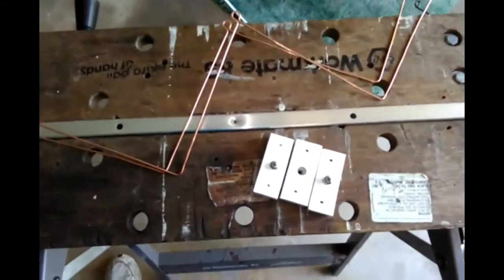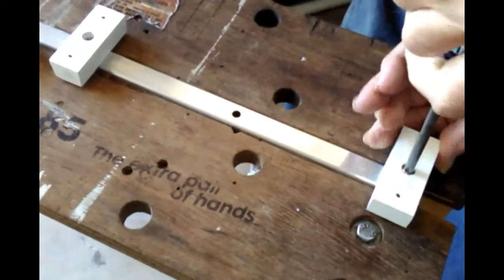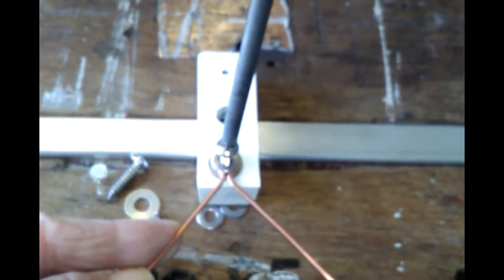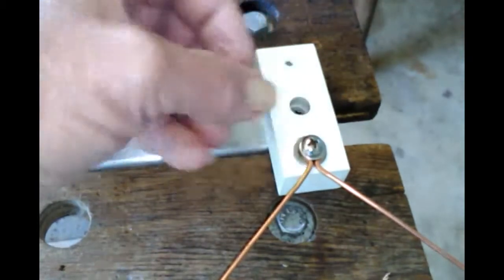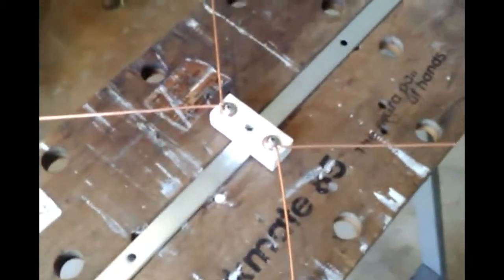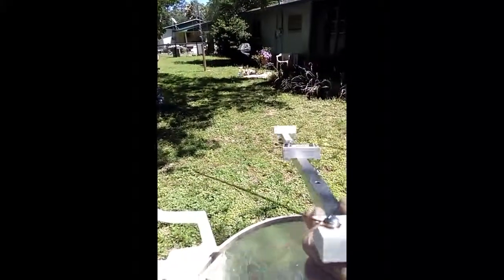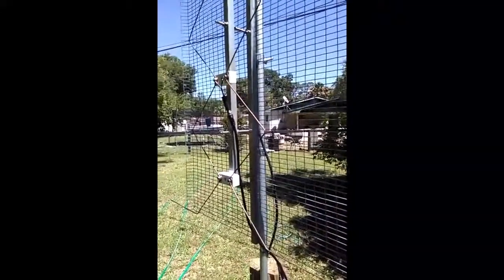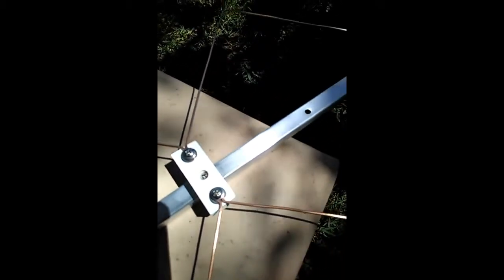Assembling the GH element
Attaching the insulators and the Grey-Hoverman element creating a fine antenna.